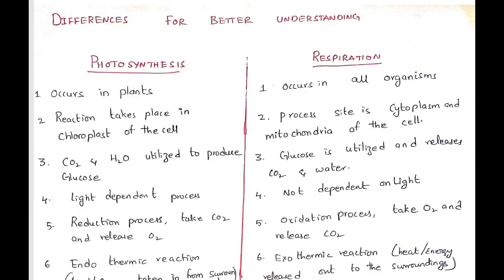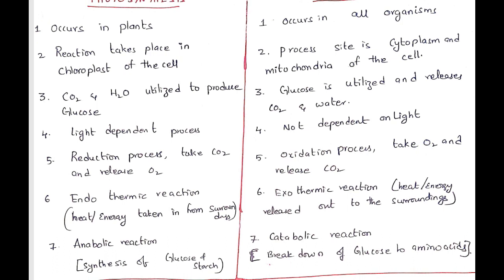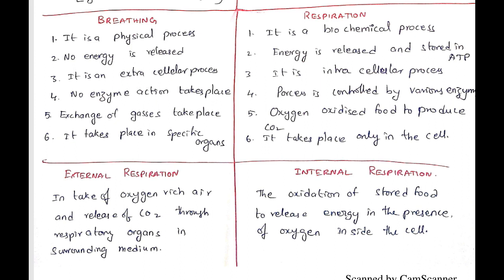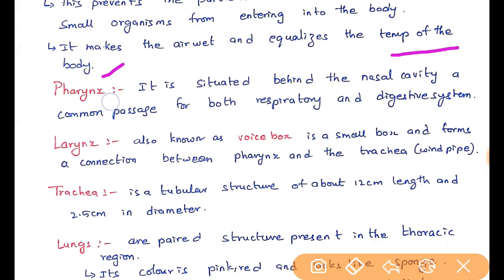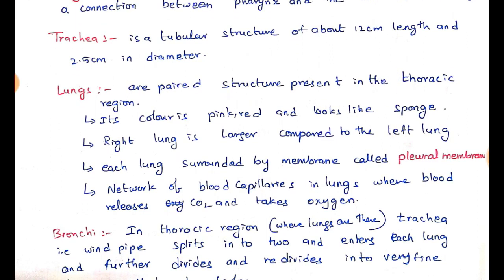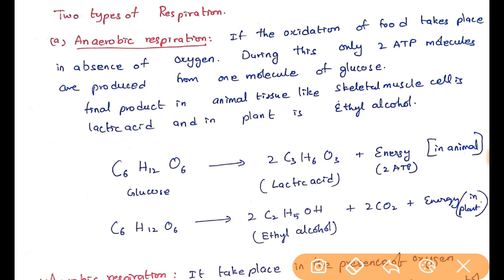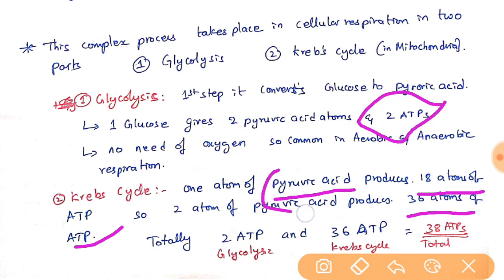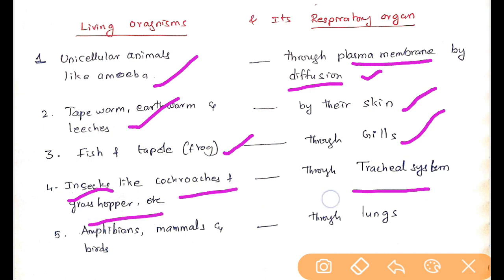RRB JE 2019/RRB NTPC 2019 SSC BIOLOGY RESPIRATORY SYSTEM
FOR RRB JE 2019 CBT 1 & CBT 2 PREPARATION FREE DIGITAL CLASSES click on the below link and  follow

 CBT 1 BEST BOOKS
FOR M.TYRA
RRB JE PREVIOUS PAPERS CHAPTER WISE G.K PUB
General science by arihanth (good one)

IF YOU WANT SINGLE BOOK ONLY FOR CBT 1 (COVERS 4 SECTIONS ) THIS BOOK IS GOOD
OR FROM FLIPKART

RRB JE PREVIOUS PAPERS BOOKS
1.EDURISE PUB
2.G.K PUBLICATIONS

ONLY FOR CBT 2 TECHNICAL
MECHANICAL ENG
1. R.S KHURMI
2.R.K JAIN
3.SSC JE PREVIOUS PAPERS WILEY (FOR DIPLOMA LEVEL JOBS)

CIVIL ENG
1. R.S KHURMI
2.OBJECTIVE TYPE KHANNA’S PUB
3.S.P GUPTHA
4.SSC JE PREVIOUS PAPERS

COMPUTER SCIENCE ENG

ELECTRICAL ENG
BOTH B.TECH AND DIPLOMA LEVEL ELECTRICAL ENGINEERING BY J.B GUPTHA

ELECTRONICS ENG
1. ELECTRONICS AND COMMUNICATION ENG BY R.K RAJPUTH (ONLY OBJECTIVES)
2.FOR BOTH THEORY AND CONCEPT ELECTRONICS AND COMMUNICATION BY J.B.GUPTHA